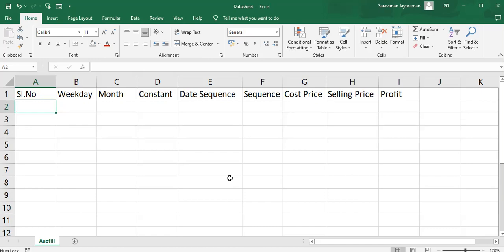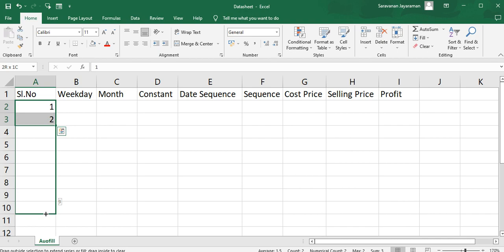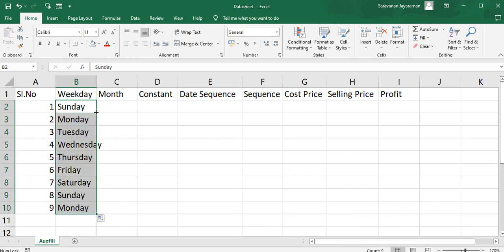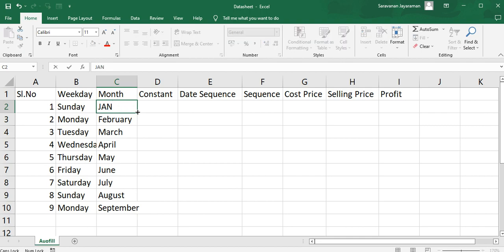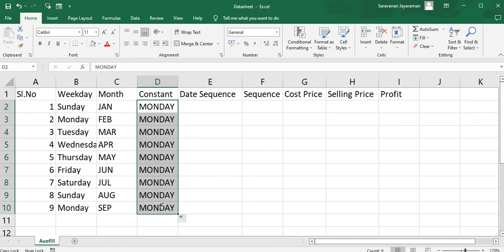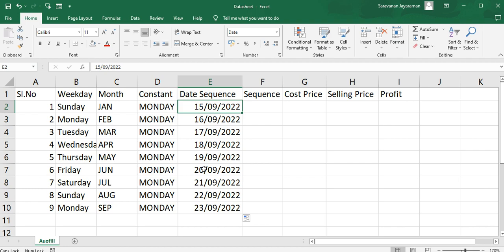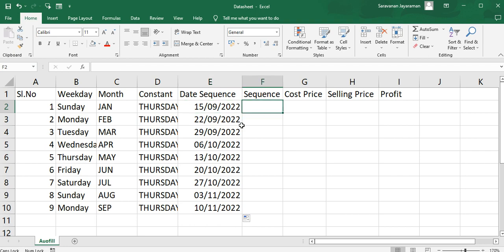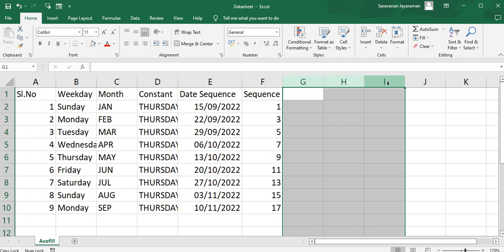How to AUTOFILL data in Excel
Learn how to use Autofill feature in Excel